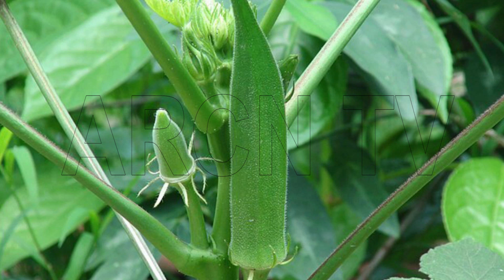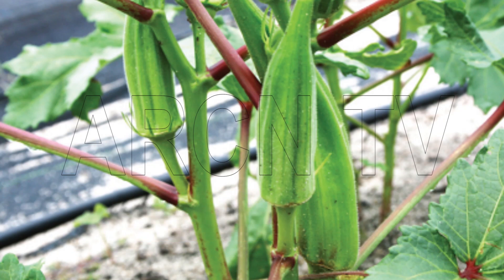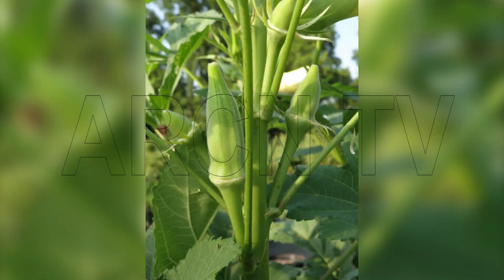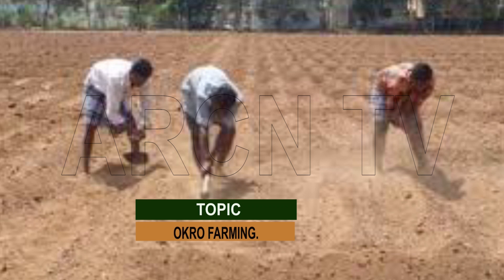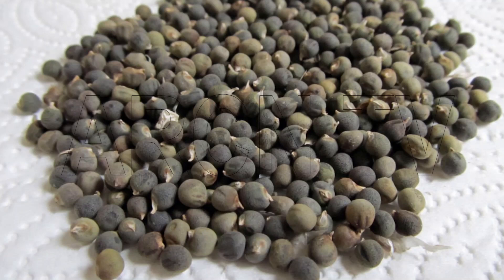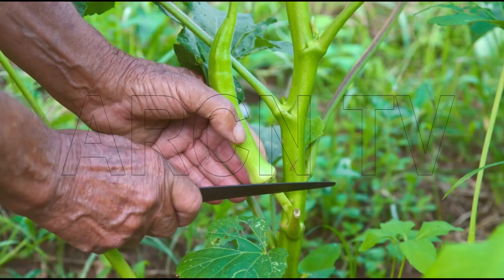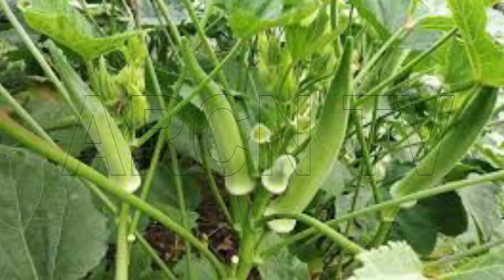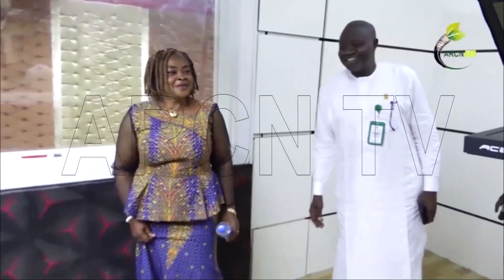BACK TO FARM: OKRO FARMING